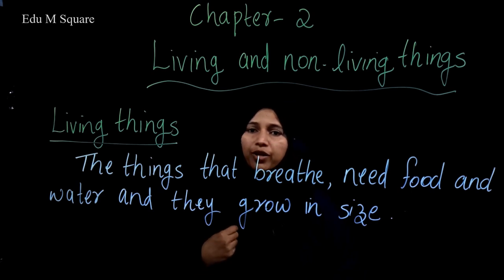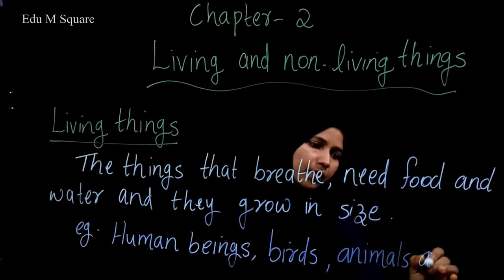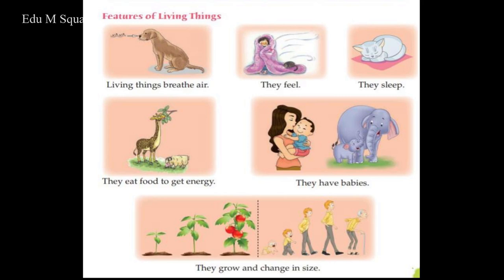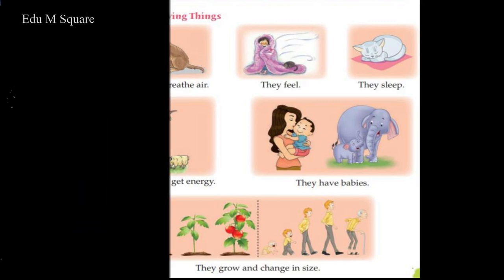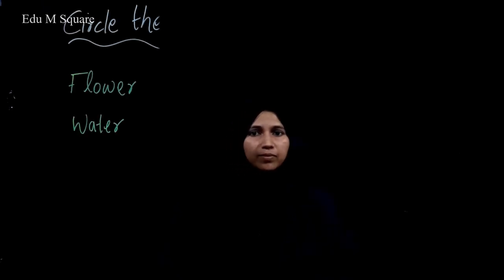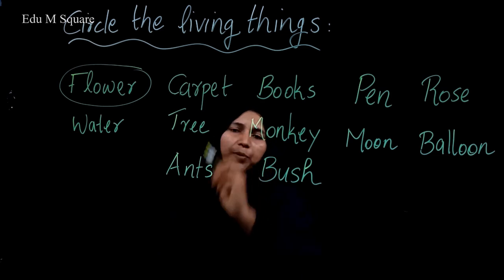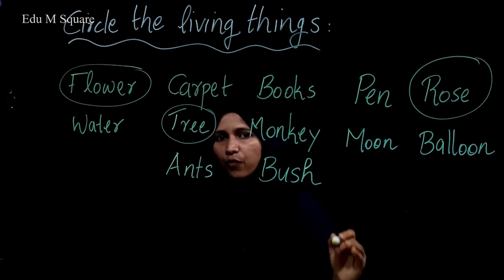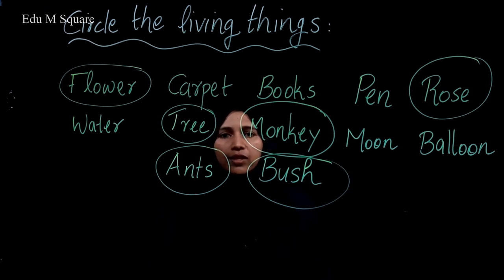CBSE |Clas 2|EVS| Chapter 2|Part 1|Living and non Living things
CBSE |Class 2|EVS| Chapter 2|Part 1|Living and non Living things

Our faculty Ms. Nihla  has explained the concept in simple language